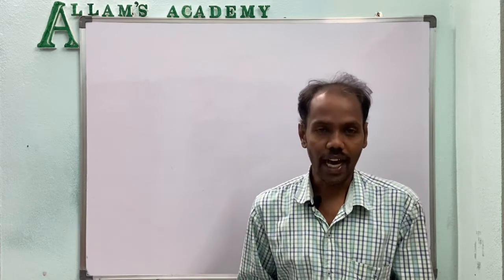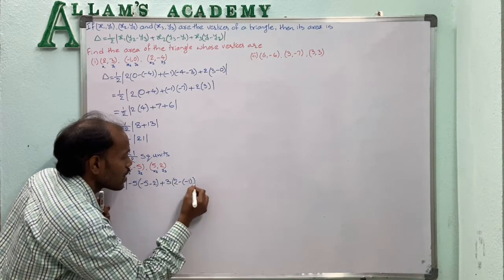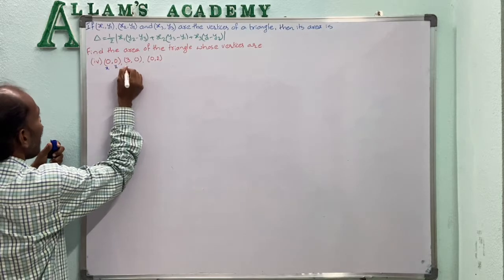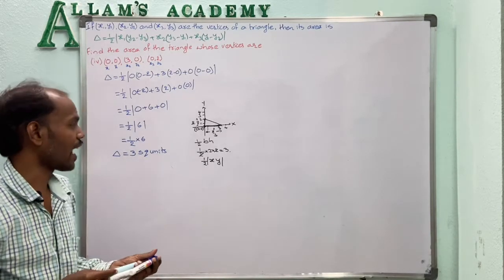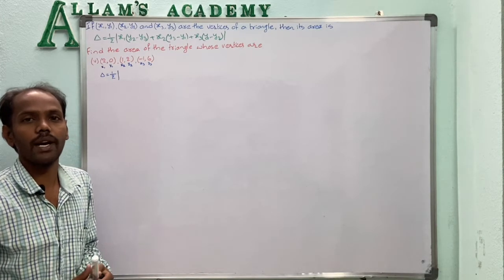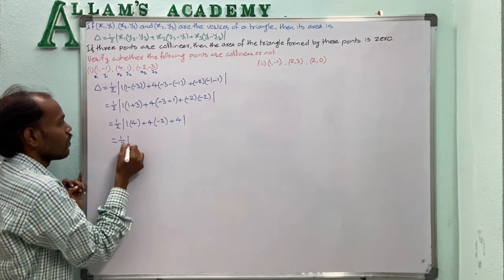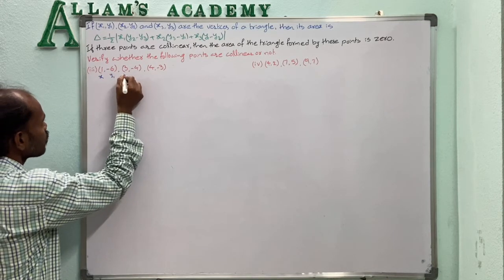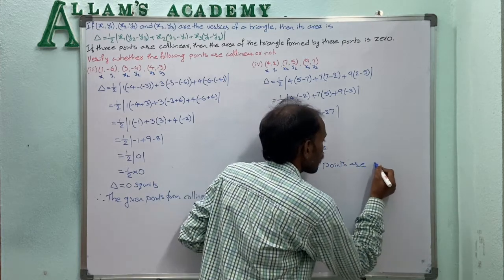Coordinate Geometry, Chapter-7, 10Th Mathematics, Part-10